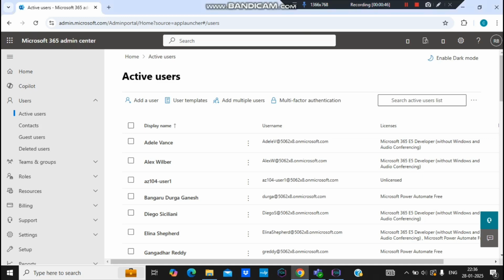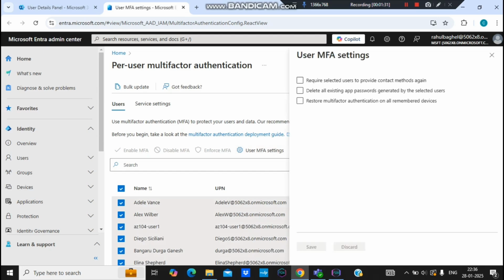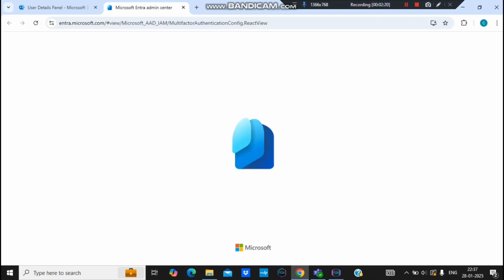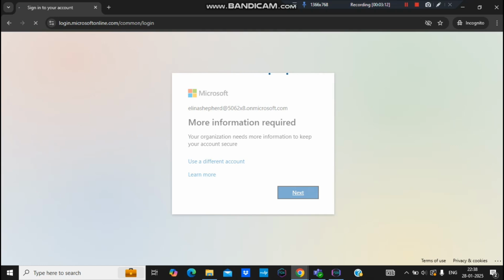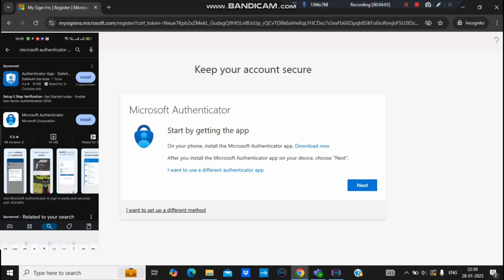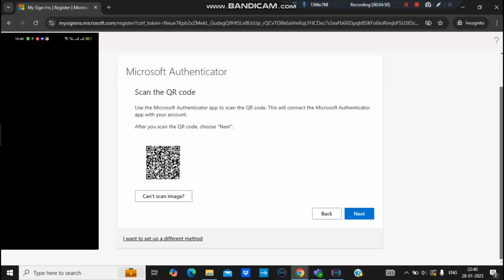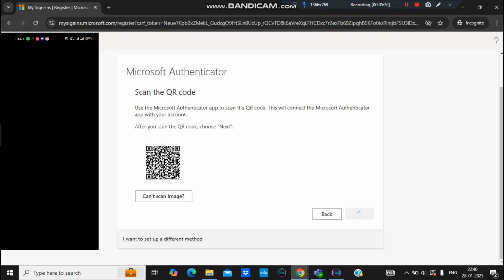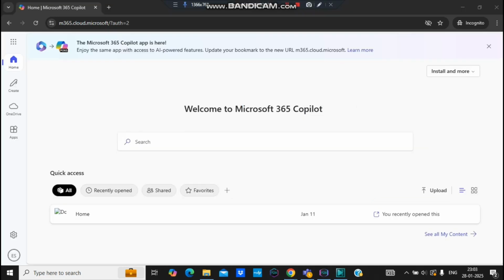24. Set up Multi-factor Authentication for Office 365 Users | Exchange Online